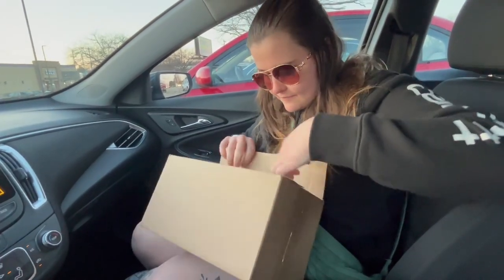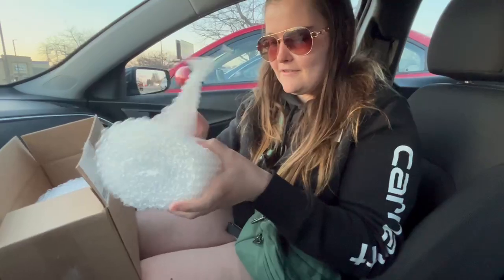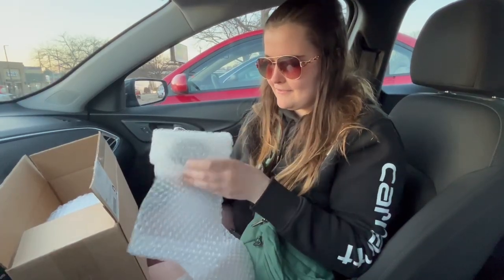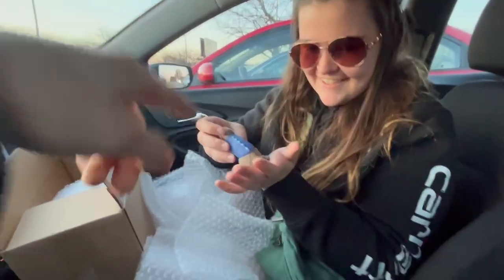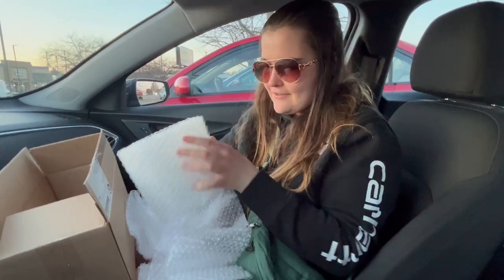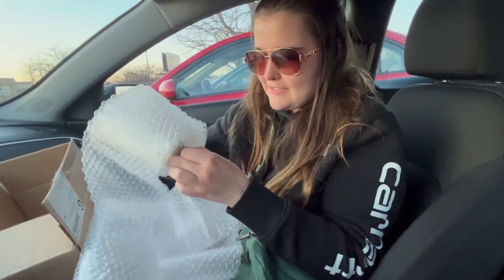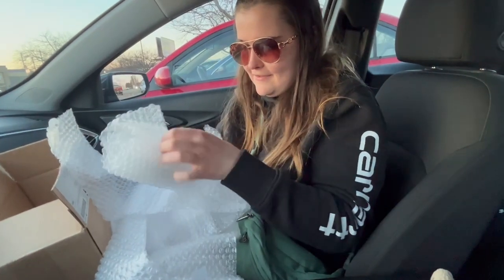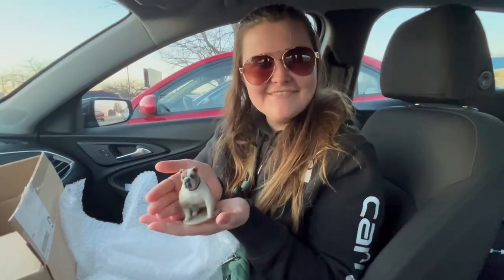Unboxing Hapiness!!!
In today's video, we unveil a high-quality 3D replica figurine of two beloved pet dogs. Watch as our customer unboxes their custom figurines and reacts with pure joy and excitement! 🐶🐶💕

These 3D replicas are more than just figurines; they're a tribute to the special bond between pets and their owners. Whether you're a pet owner, an animal lover, or someone who appreciates detailed 3D artistry, this video is sure to bring a smile to your face.

👍 Like if you enjoyed this video and want to see more content like this.